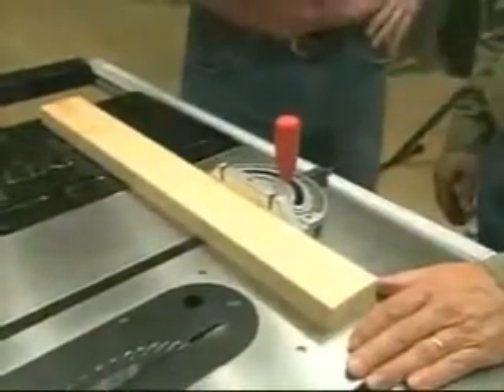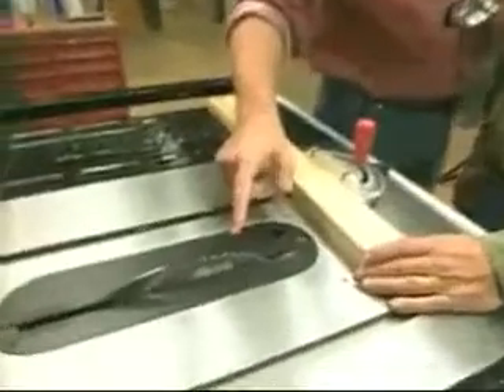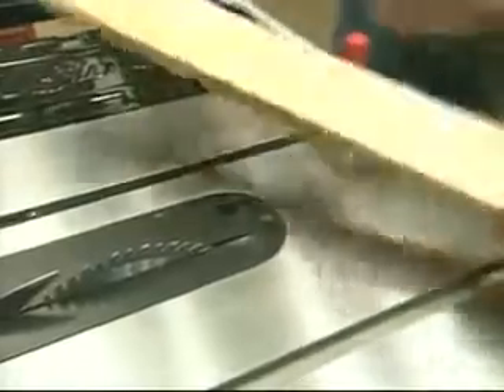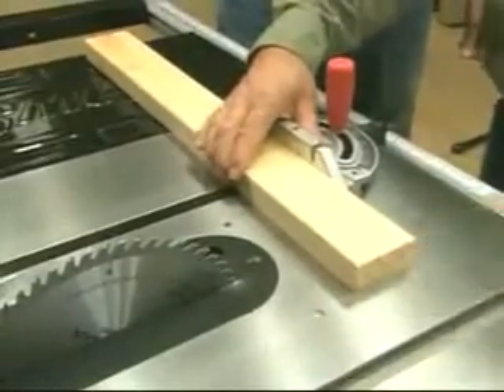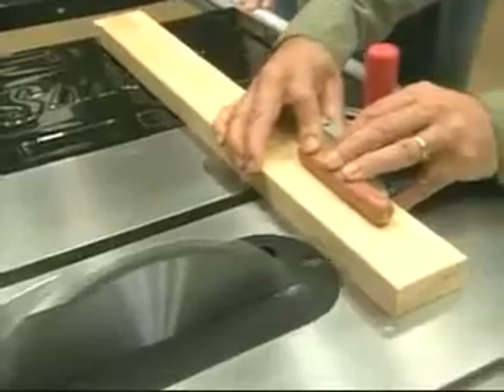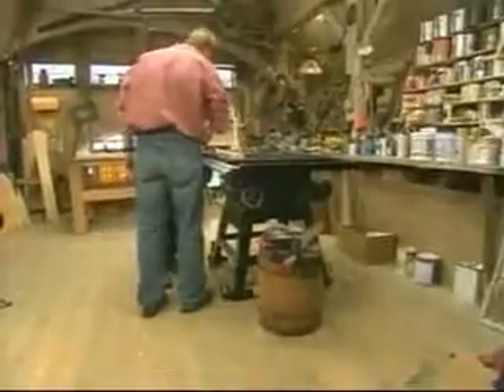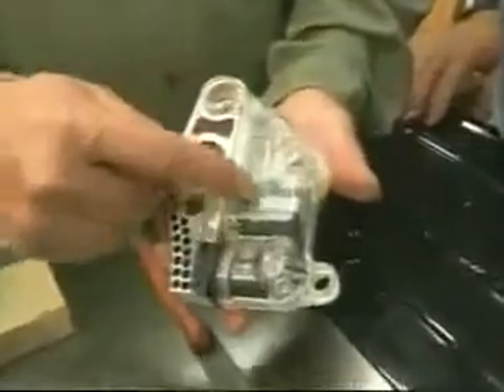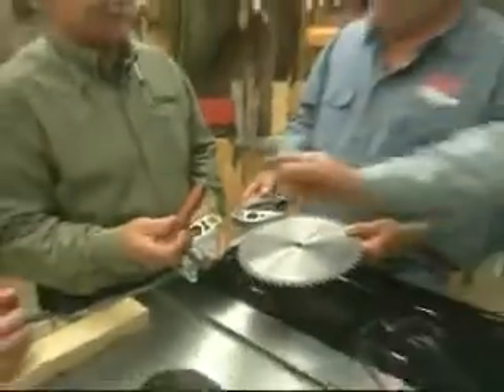Table saw technology.flv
Innovative error proofing on a table saw